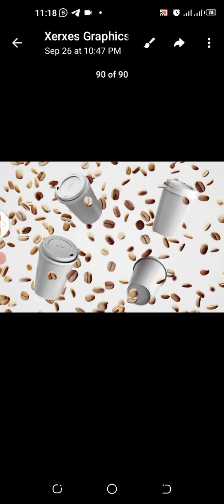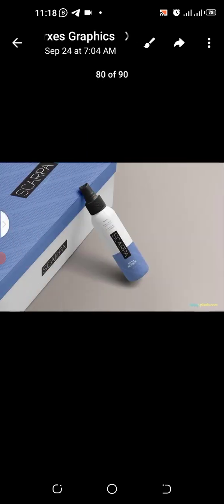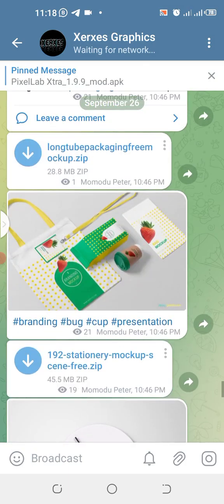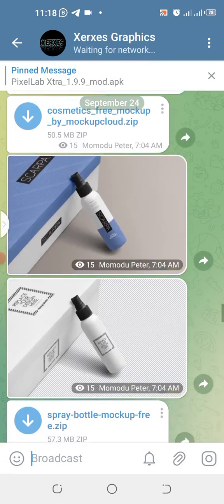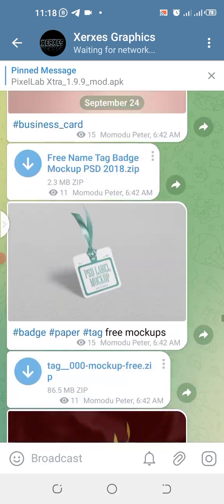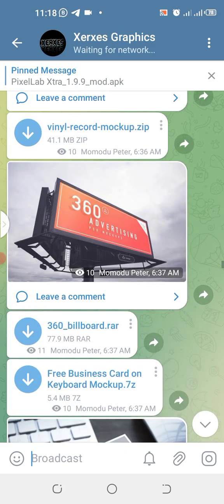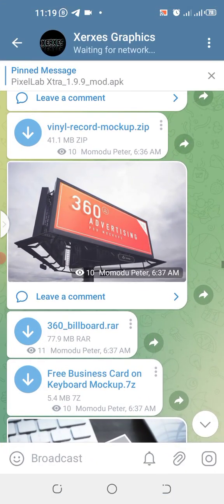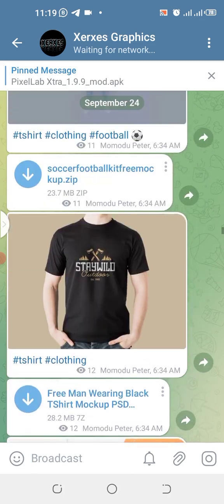Ultimate Collection of FREE PSD Mockup Files for Designers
Welcome to our video on the ultimate collection of FREE PSD mockup files for designers! In this video, we present an extensive range of high-quality mockup files that are not only visually stunning but also incredibly useful for your design projects. Whether you're a seasoned designer or just getting started, these free PSD mockups will definitely level up your design game!

We have curated a diverse selection of mockup files, including branding mockups, packaging mockups, device mockups, print mockups, and much more. Our collection covers a wide array of design needs, ensuring that you can find the perfect mockup for any project.

By utilizing these PSD mockup files, you can easily showcase your designs in a realistic and professional manner. They allow you to present your work in a visually engaging way, providing clients and stakeholders with a clear understanding of your design vision. With these mockups, your designs will truly come to life!

But that's not all – the best part is that they are completely free! We understand that as designers, budgets can sometimes be tight, so having access to high-quality resources without breaking the bank is crucial. These PSD mockups are perfect for freelancers, students, or anyone looking to enhance their design portfolio without any added expenses.

To access this ultimate collection of FREE PSD mockup files, simply click on the link in the video description. The mockups are organized and easy to navigate, allowing you to quickly find the perfect one for your project. With our vast variety of mockups, you'll never run out of options!

So, what are you waiting for? Elevate your designs with our ultimate collection of FREE PSD mockup files now! Happy designing!